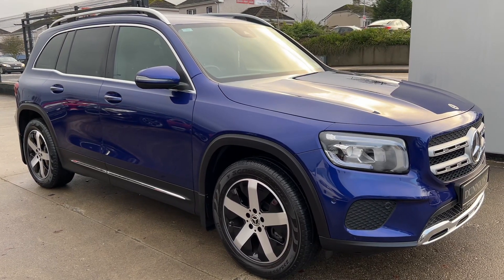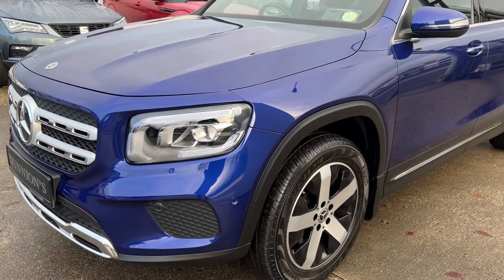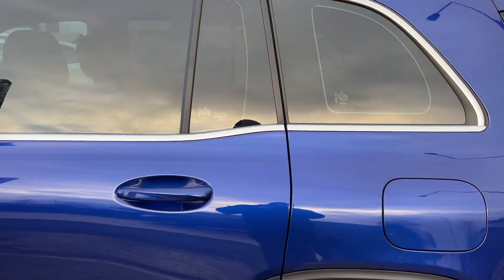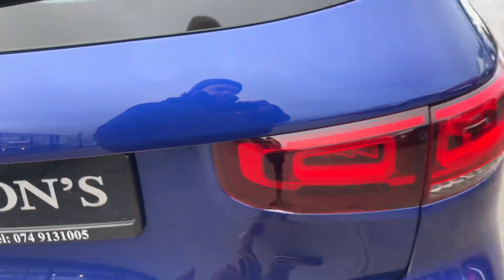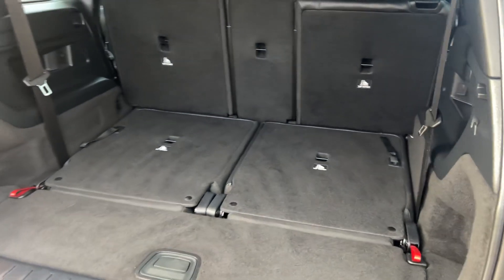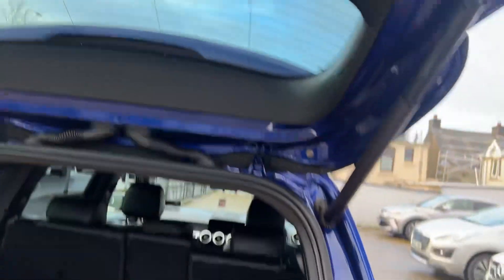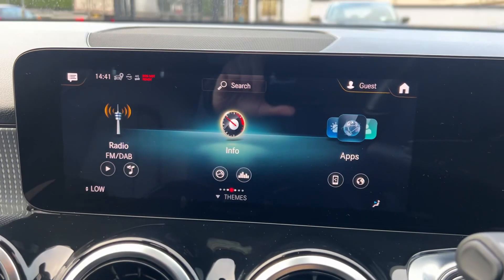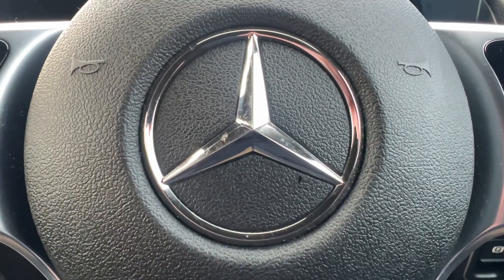2021 Mercedes Benz GLB 180D Progressive Review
35,000 kms